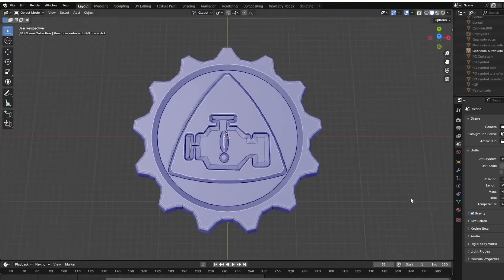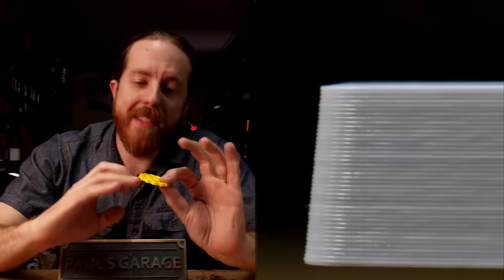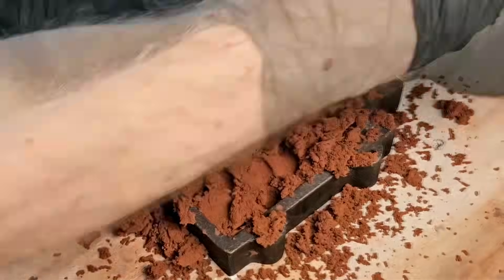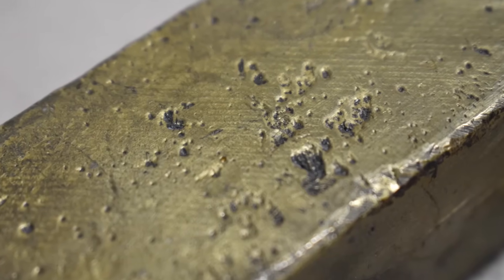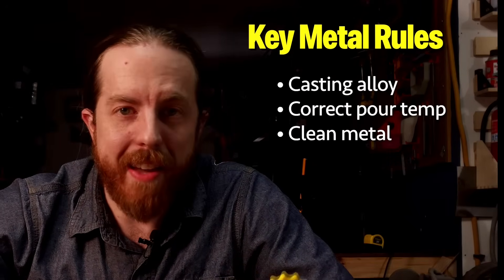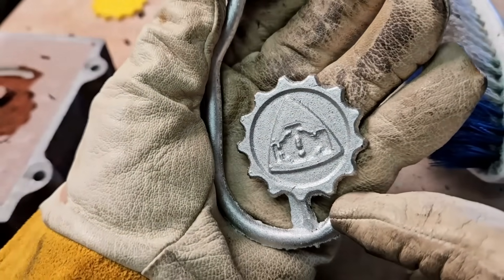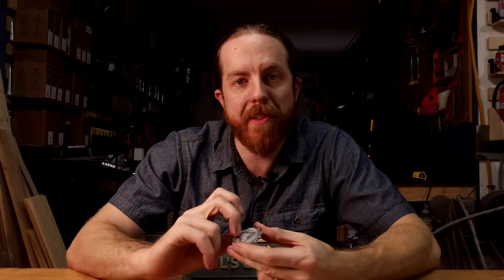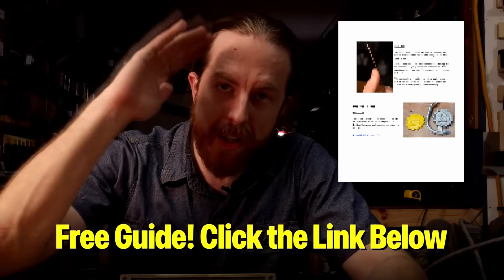How To: 3D Prints to Solid Metal | EASY Sand Casting Tutorial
Sand Casting Masterclass, if you want to learn how to use all of this stuff

Edited by Thrive Media Productions (@JoshThrives)

Mailing Address:
1818 Milton Ave STE 100 # 1973